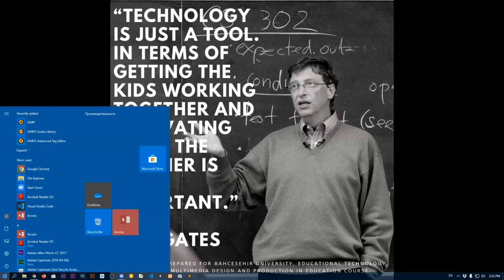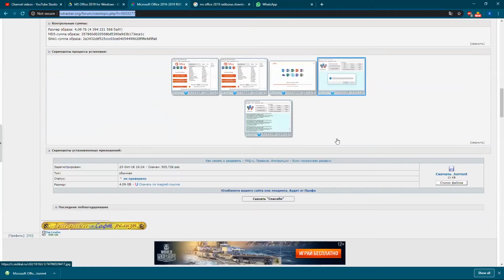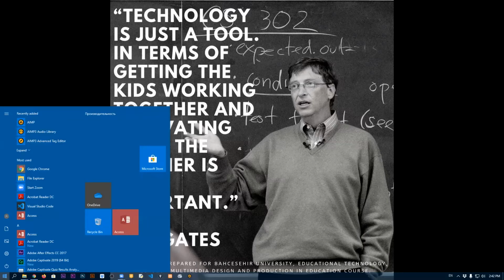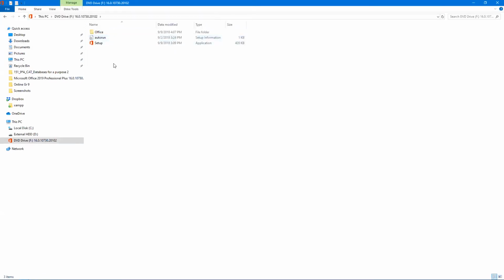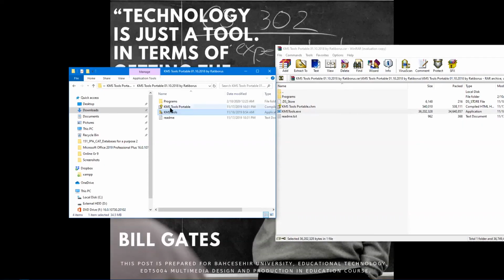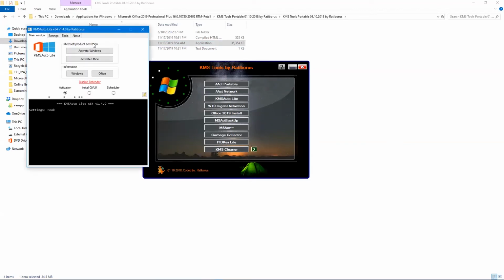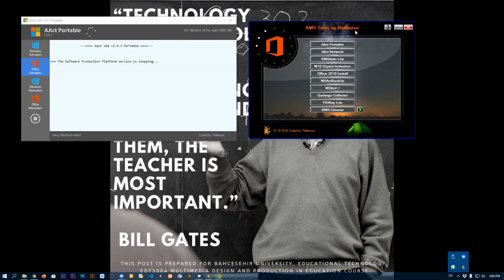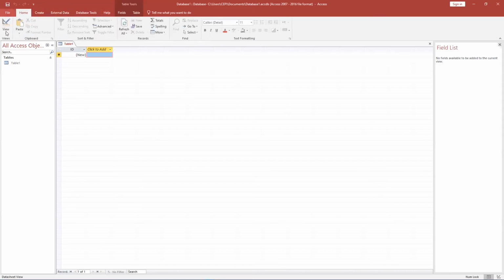How to download MS Office 2019 installation with crack Complete process step by step